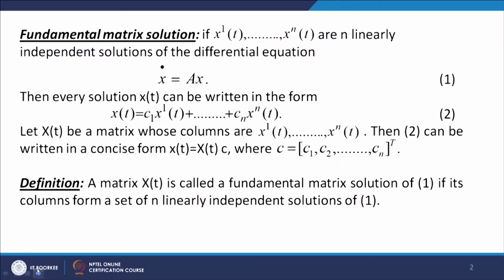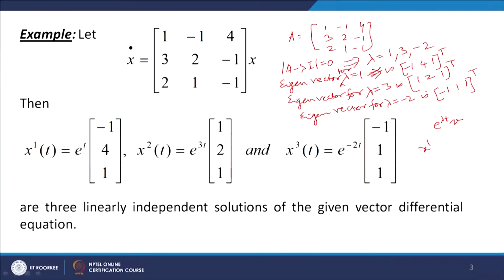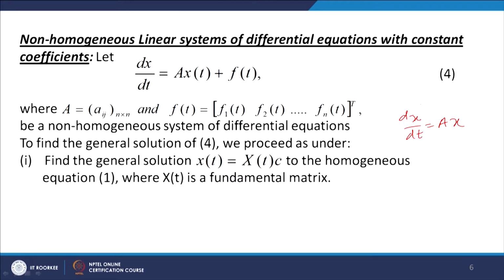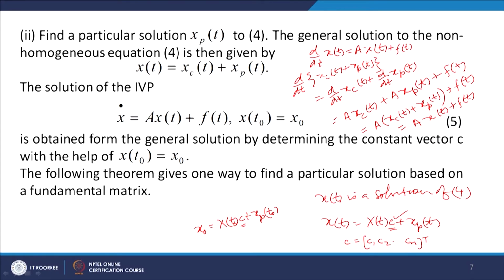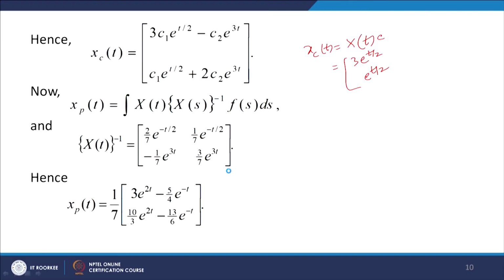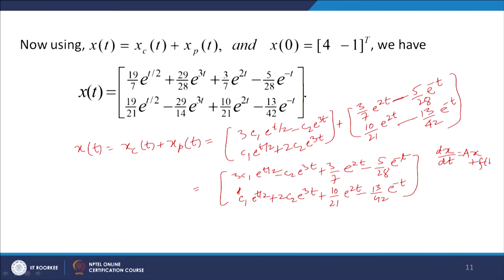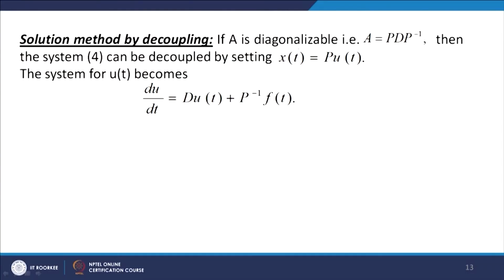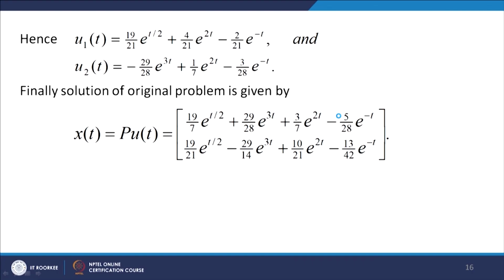Solution of Non-Homogeneous Linear System with Constant Coefficients